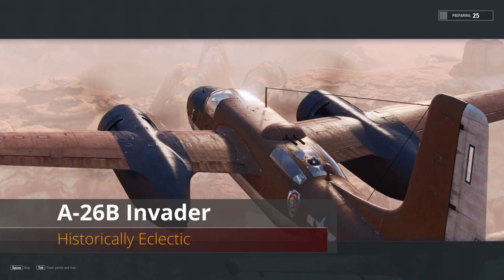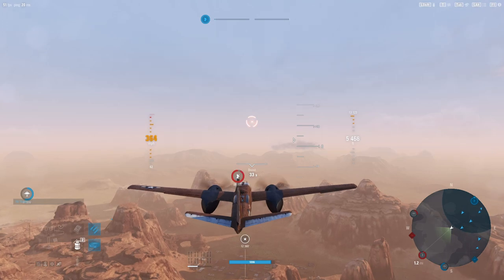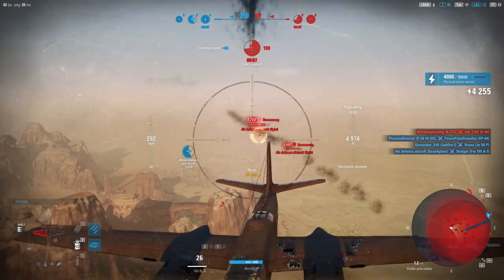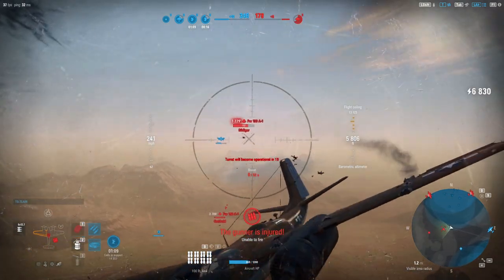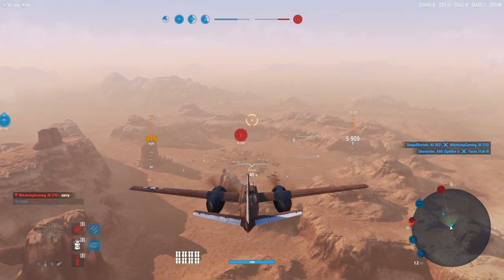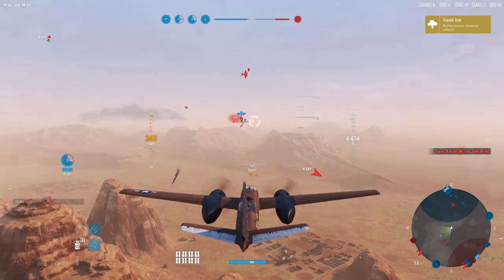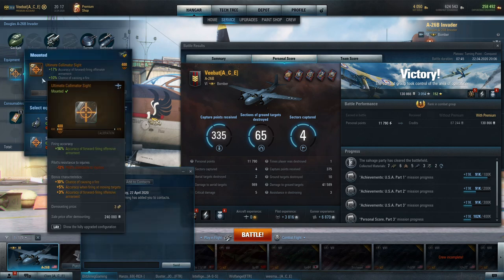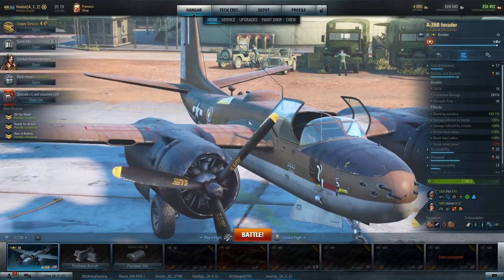World of Warplanes | A-26B Invader | Historically Eclectic| Tier VI | Premium | Bomber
The A-26B is a neat plane historically speaking. It was meant to be a successor to the A-20 Havoc, but the Army Air Corp decided to drop the attack role from their battle strategy and used this craft as a light bomber. But this plane lasted long after the conflict it was designed for and was used in a multitude of roles.